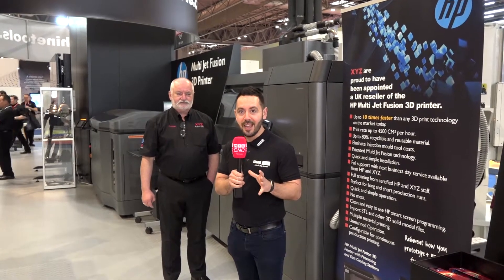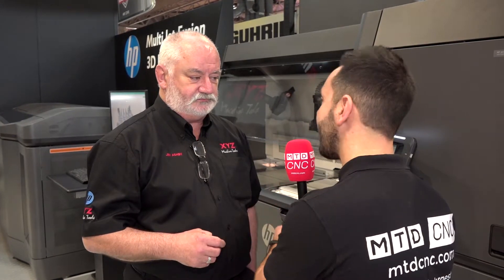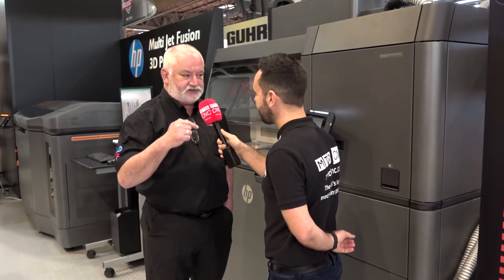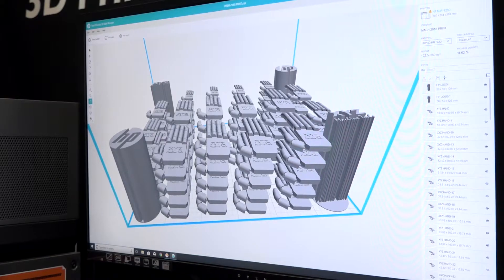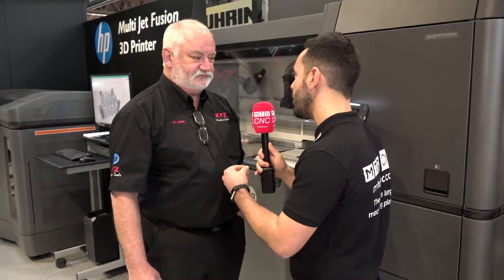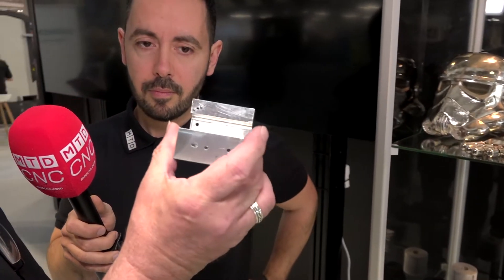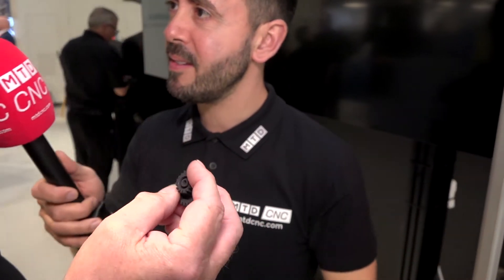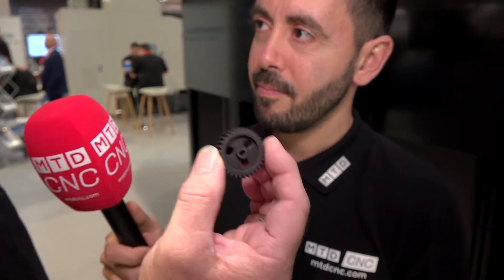Jim talks about XYZ's offering of HP 3D Printing Technology